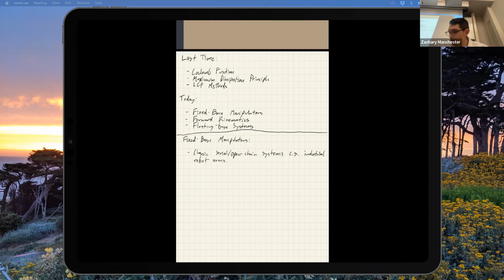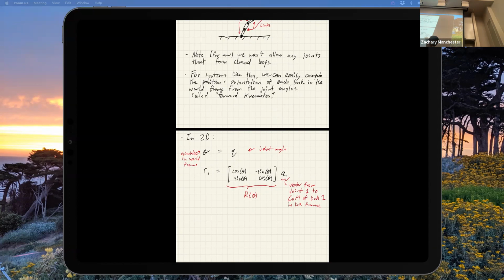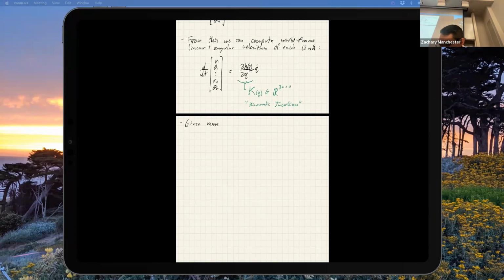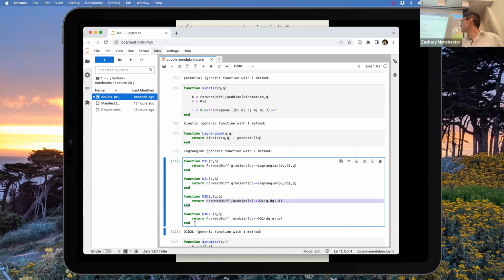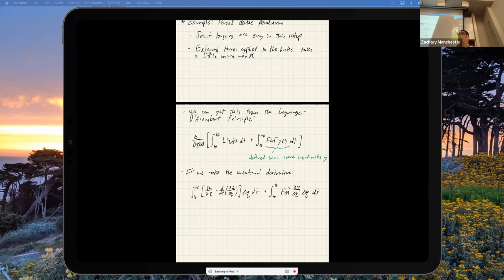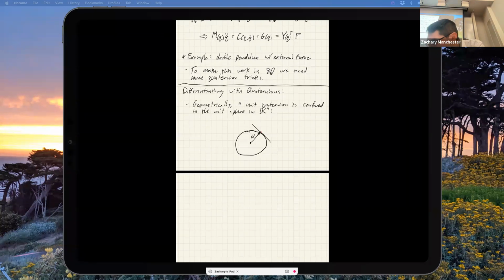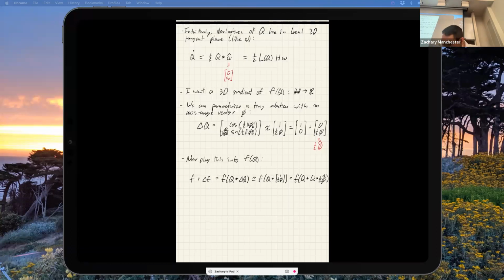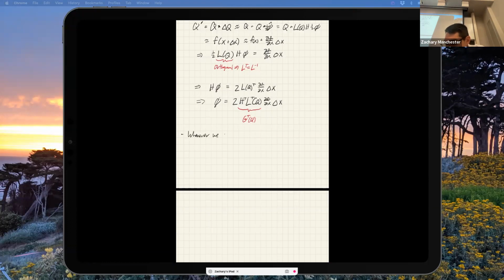Advanced Robot Dynamics (CMU 16-715) - Lecture 20: Fixed-Base Manipulators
Topics:
- Forward kinematics
- Kinematic Jacobians
- Mass matrices
- External forces in joint coordinates